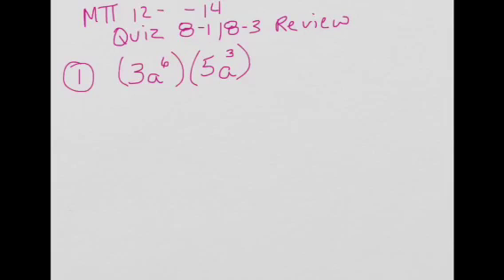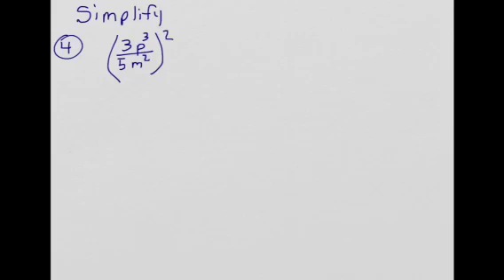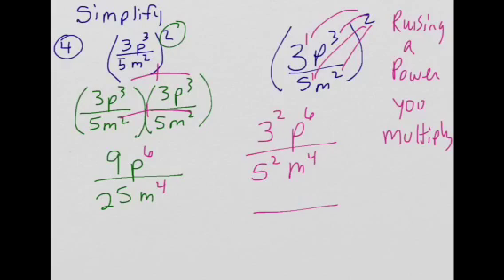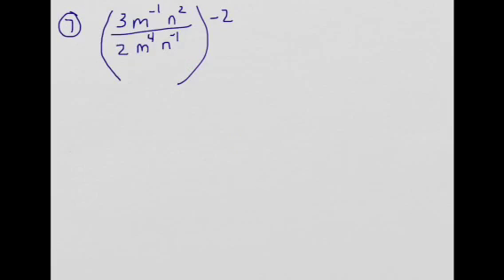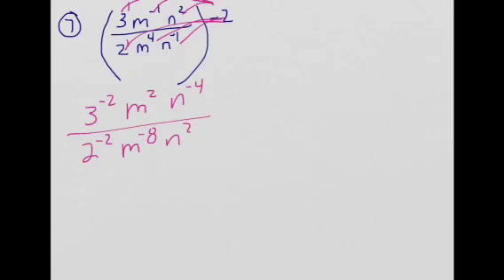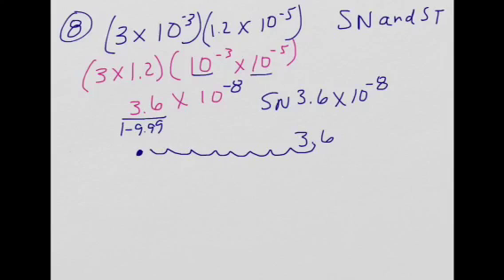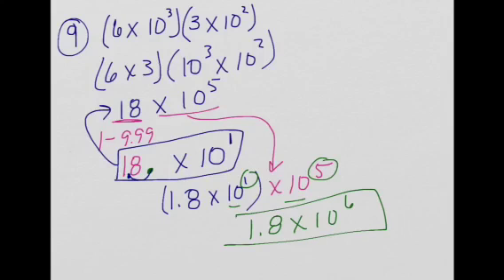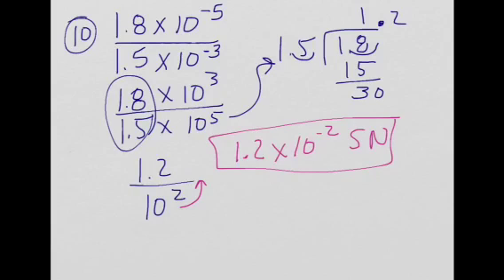Alg: Quiz (8-1/8-3) Review